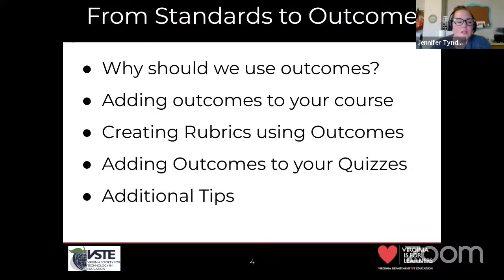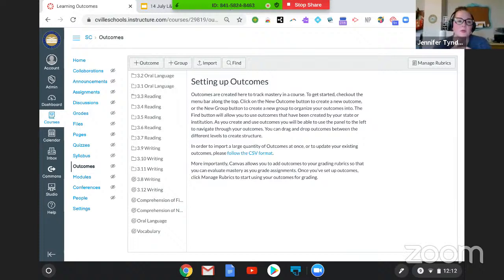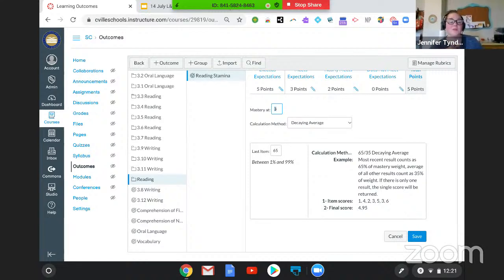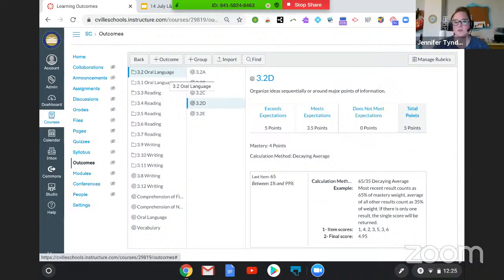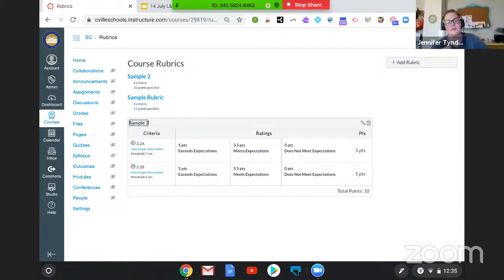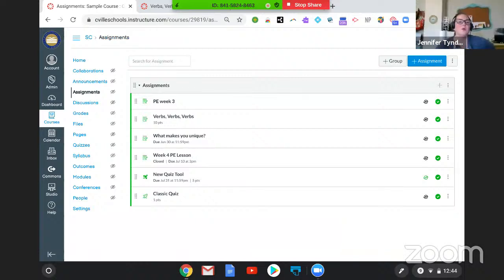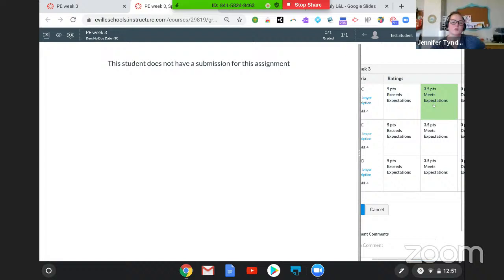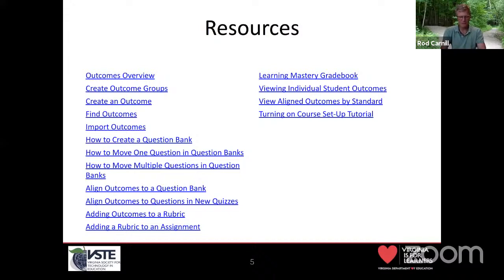Lunch & Learn, July 14, 2020